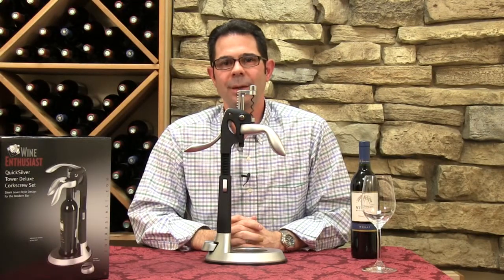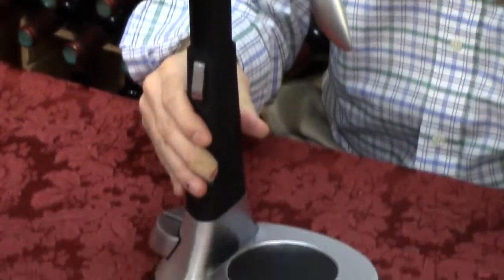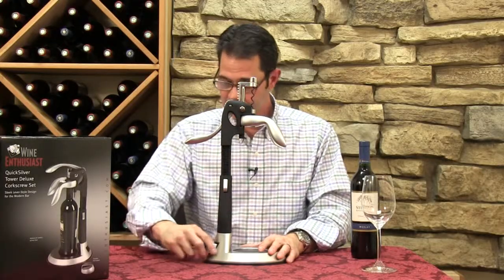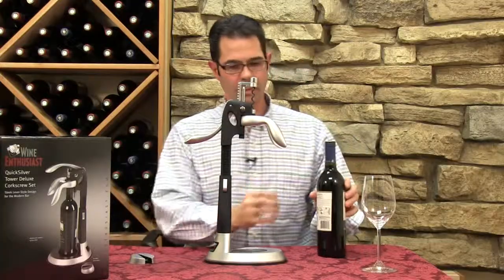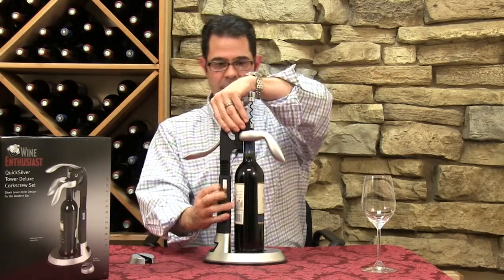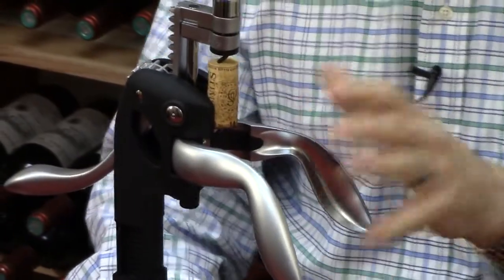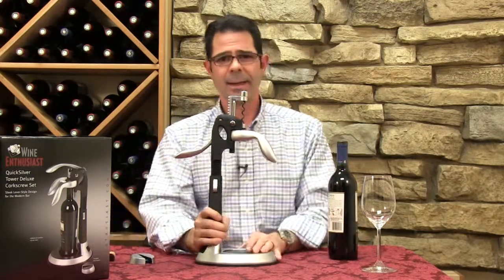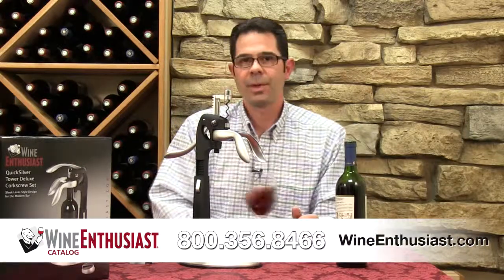Quicksilver Tower Deluxe Corkscrew Set